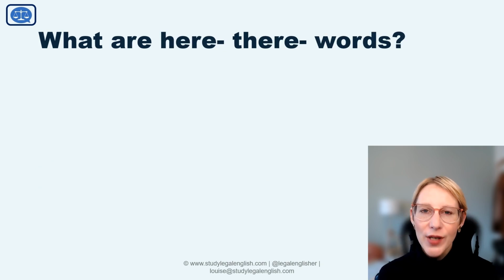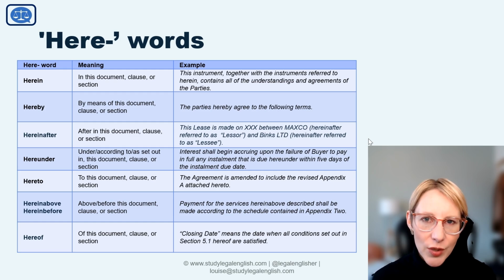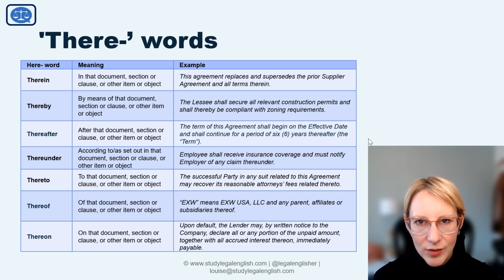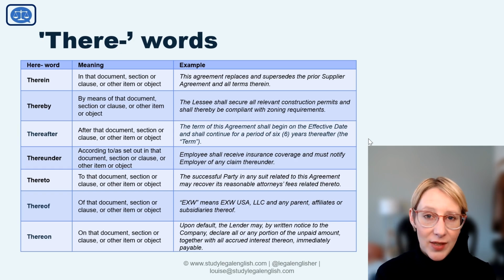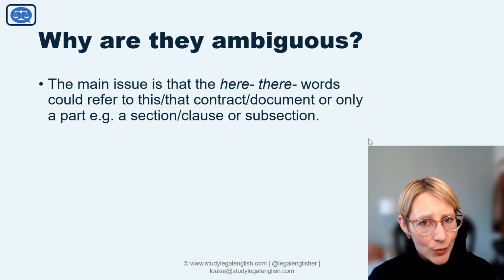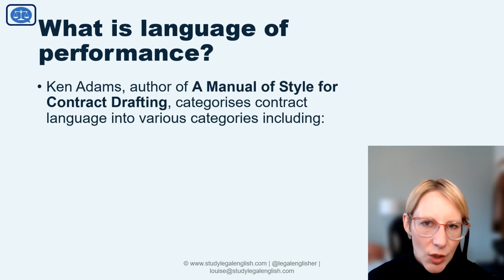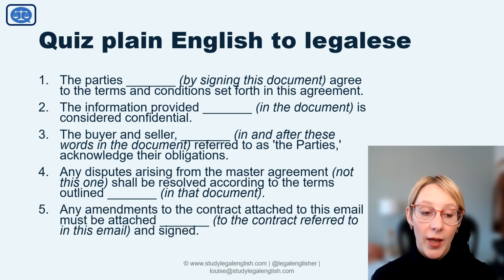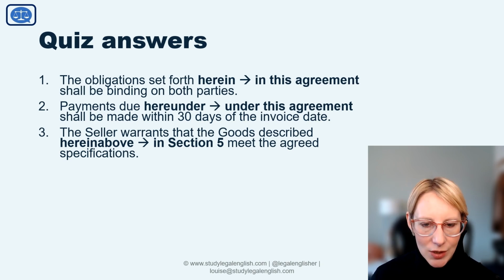What are Here- and There- legalese words?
🤓 In this week’s video, we look at Here- and There- legalese words like herein, thereon, hereinafter, hereby, and so on. These are words you will see in contracts and other legal documents, so it is important to understand them. Make sure you watch until the end for a quiz to test your knowledge.

🤓 📃 CHAPTERS
✅ 00:00 Introduction
✅ 01:03 What are Here- and There- words?
✅ 01:47 Should you understand them?
✅ 02:01 Formation
✅ 02:59 Here- words: meanings and examples
✅ 05:46 There- words: meanings and examples
✅ 11:18 Should you use these words?
✅ 12:54 What experts say
✅ 14:47 Why are these words ambiguous?
✅ 16:05 How to use them with more precision
✅ 17:30 How can you be more precise using alternatives?
✅ 19:05 The Ken Adams Exception: "Hereby"
✅ 19:50 Contract drafting language
✅ 20:13 QUIZ! Plain English to Legalese
✅ 23:38 Answers
✅ 24:34 QUIZ! Legalese to Plain English
✅ 25:36 Answers

Meme in thumbnail: Salt Bae (Nusret Gökçe)

📙LINKS
A Manual of Style for Contract Drafting, Fifth Edition 5th Edition
Garner's Dictionary of Legal Usage

⭐ LEGAL ENGLISH LEVEL
TEST Find out your legal English level with my quick test